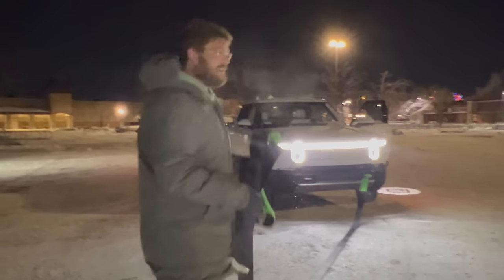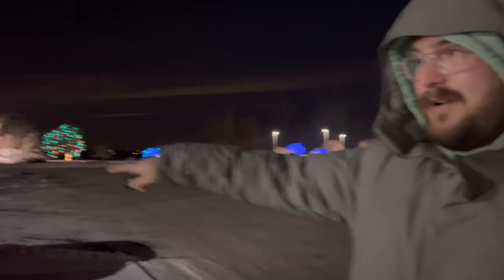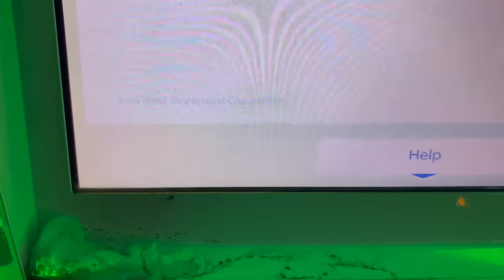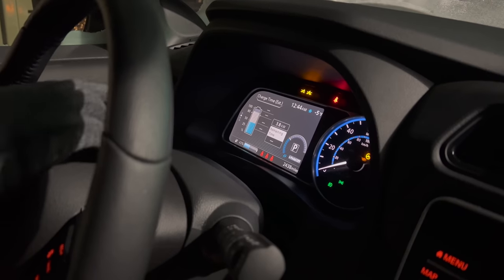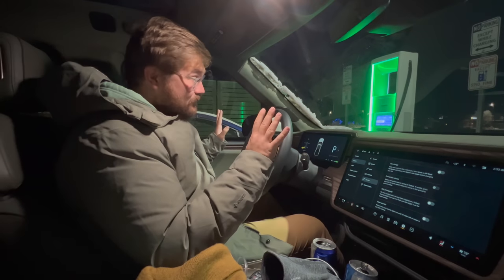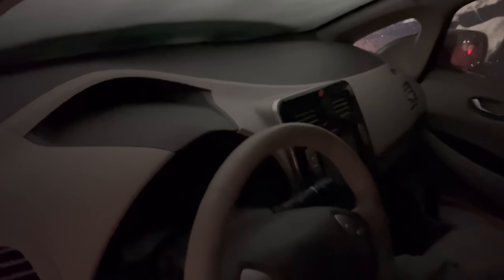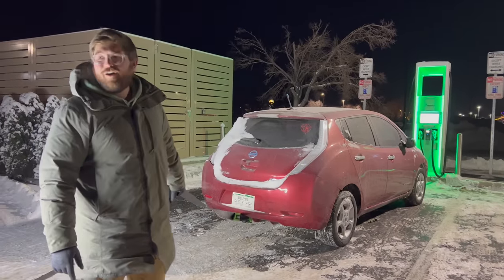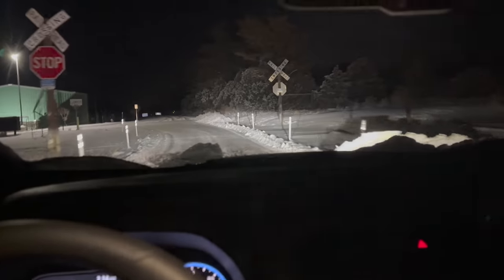I Froze 2 Nissan LEAFs For A Cold Weather Experiment! And It Didn't Go To Plan...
Not everything turns out the way we want it to, especially when we are deep freezing electric cars. Happy New Year!